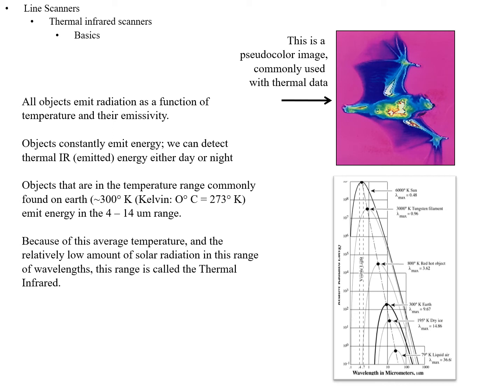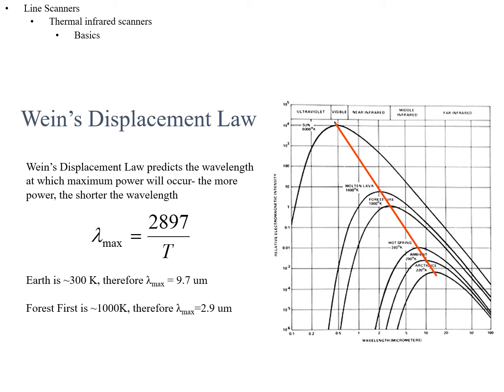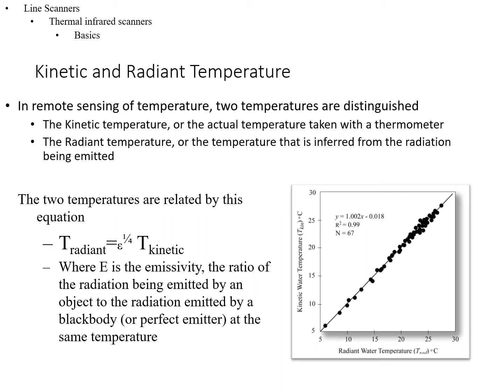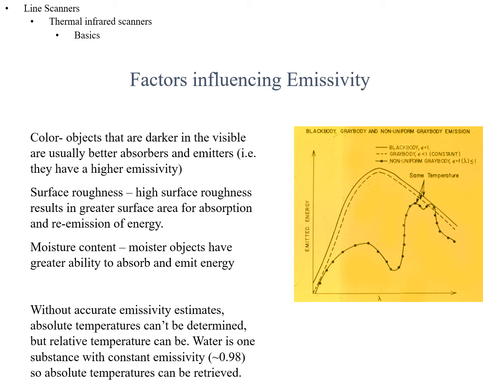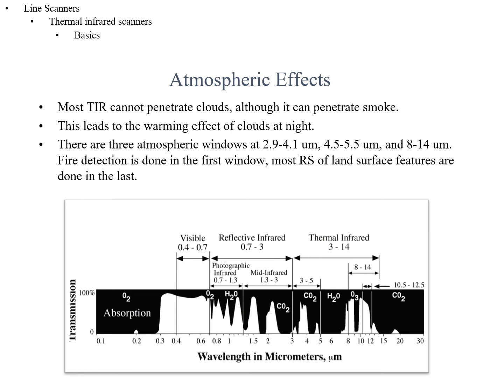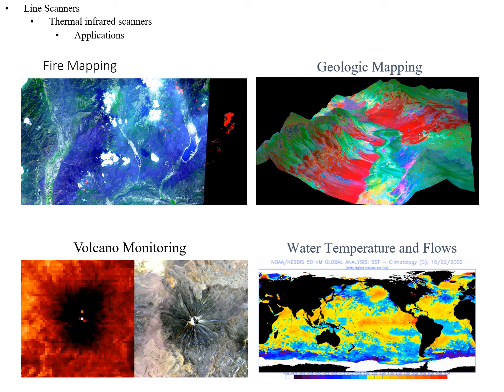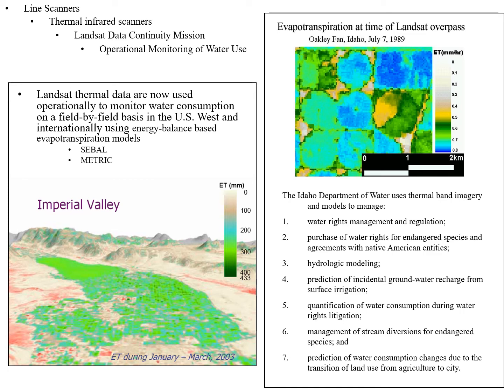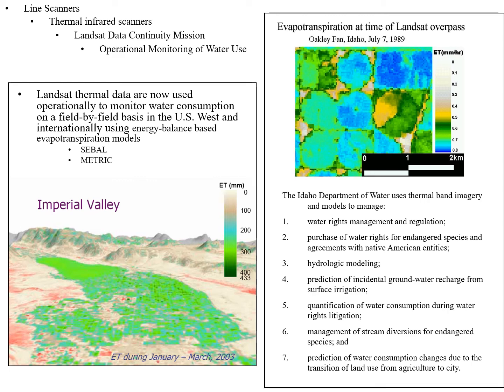Lecture Online 7 2 Thermal remote sensing audio